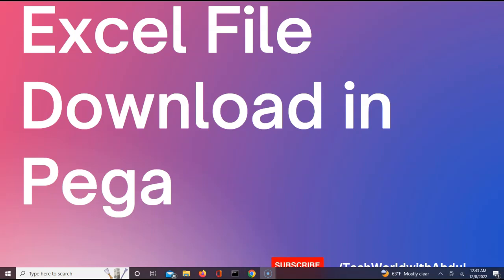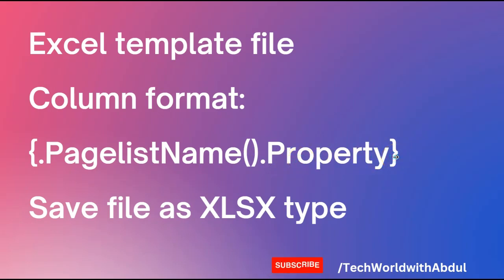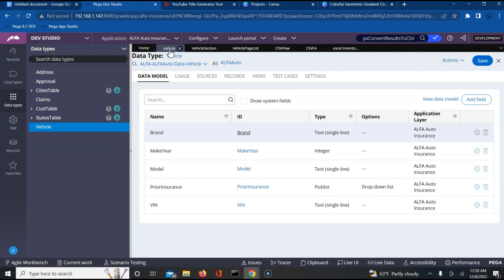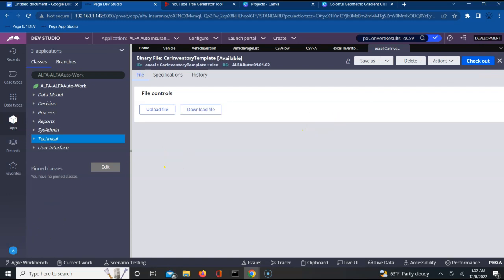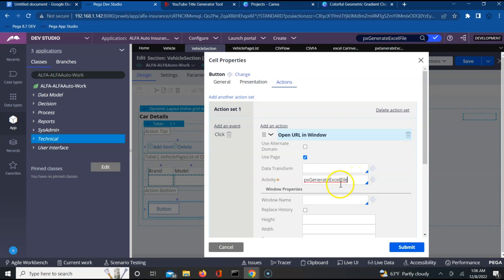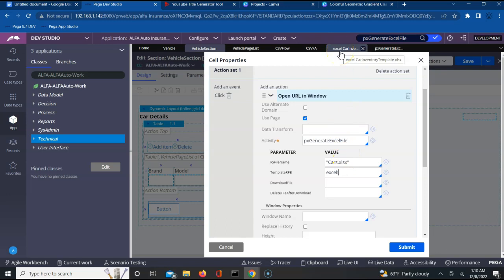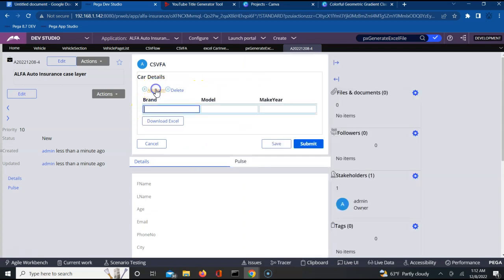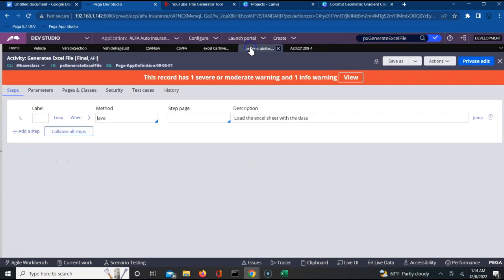Build Excel File Download Functionality in Pega for Absolute Beginners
In this How To Download Excel  file in Pega Tutorial we deep dive in understanding:

How  to use out of the box Pega activities to Build a Excel  file download functionality.

If you are interested in learning Pega from scratch get in touch with us.

Pega version 8.7 Full tutorials for Beginners | Pega Hands-on course with practical demos.

💙 Become a Pega Developer without computer or programming background.